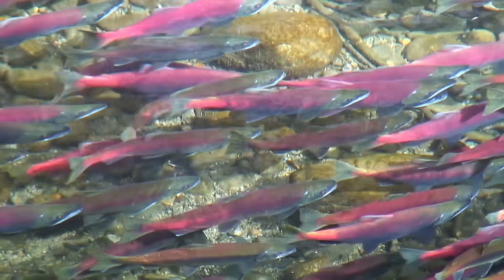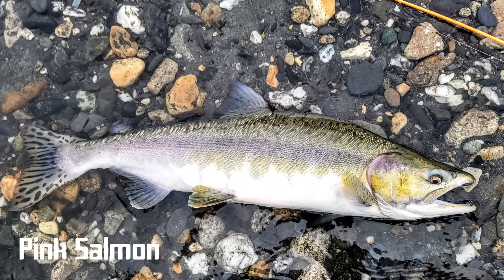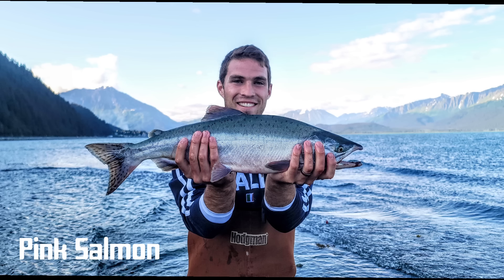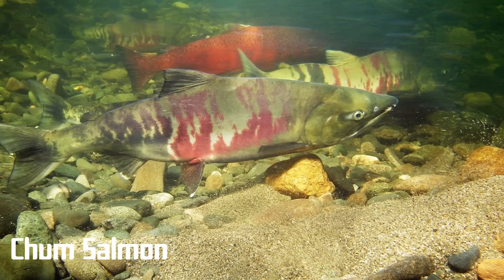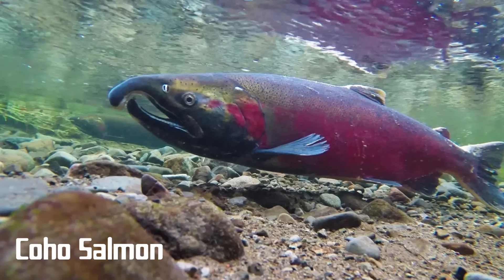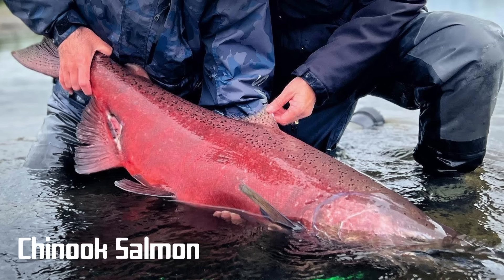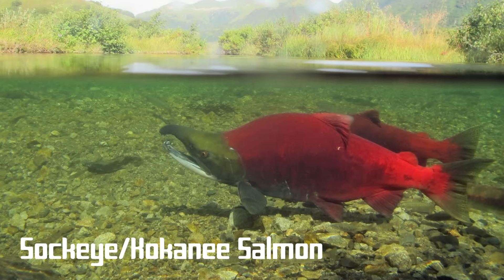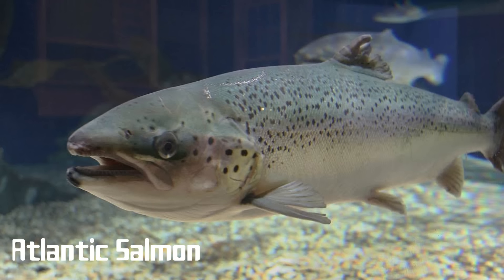The Salmon Species of North America: A species guide with range maps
This video contains a list of all of the salmon species found in North America. Information on each species is aided with range maps and pictures.
The species included are
Pink Salmon
Chum Salmon
Coho Salmon
Chinook Salmon
Sockeye/Kokanee Salmon
Atlantic Salmon

Below is a link for more information as well as the source of the range maps.